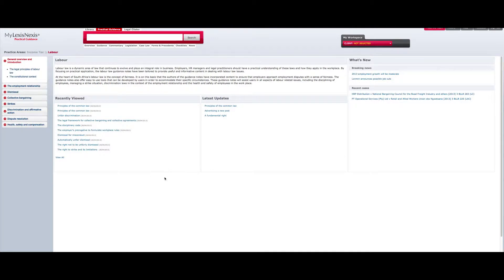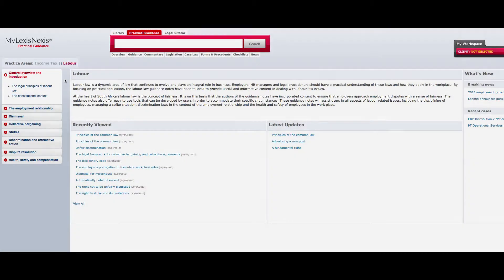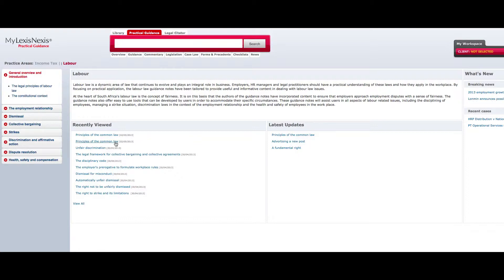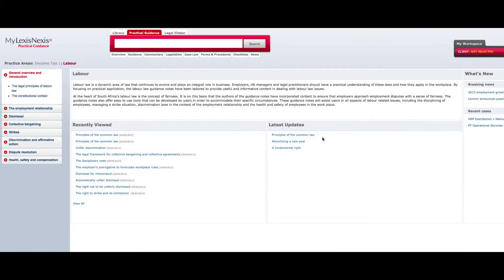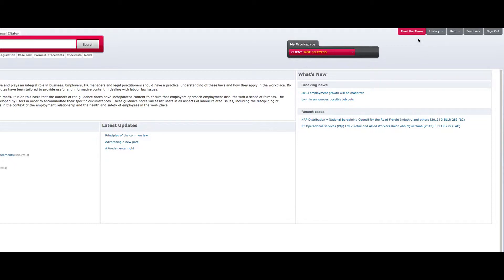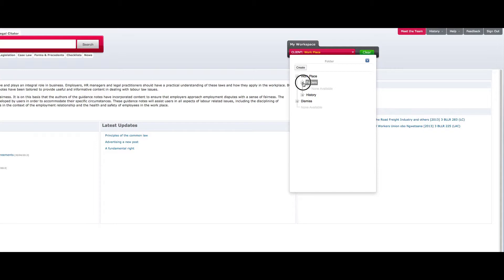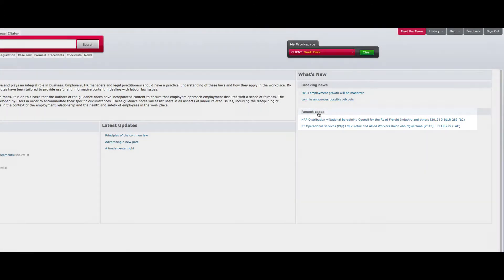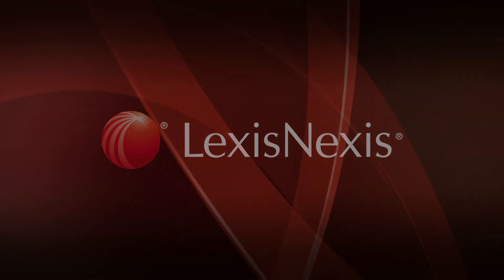Practical Guidance - Module 005 - Features on the Homepage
Features on the Homepage